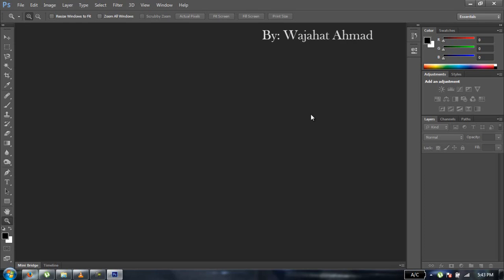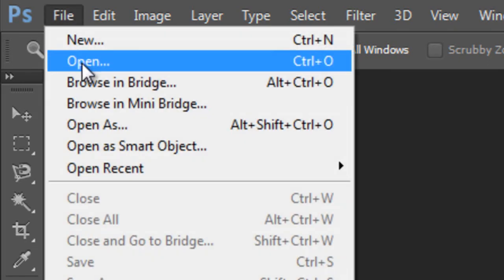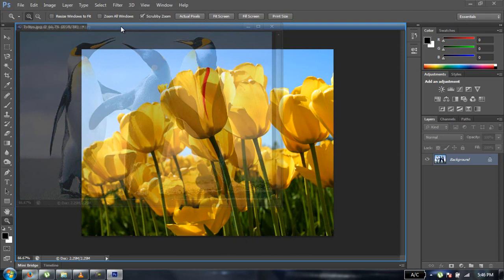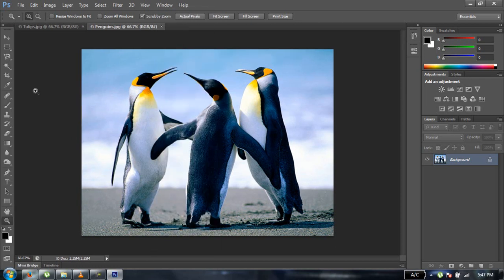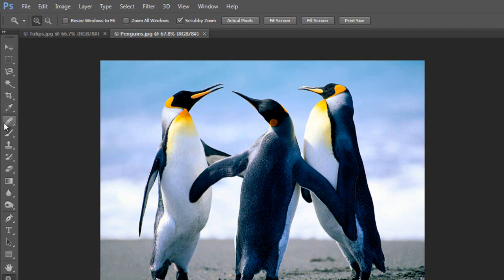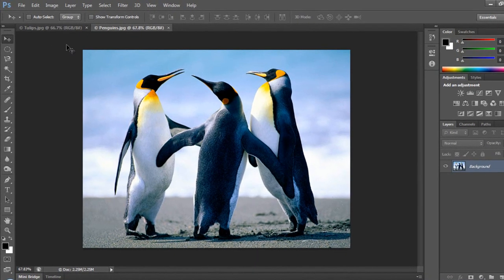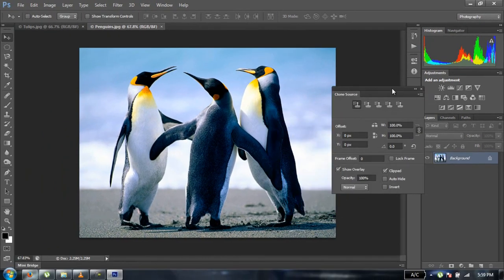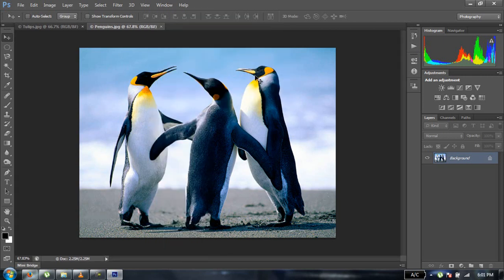Adobe Photoshop CS6 Tutorial - 1 - User Interface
In this tutorial I will show you the basic components of Adobe Photoshop CS6

Learning Outcomes:
- Open an Image File
- Open Various Windows in Photoshop
- Select Individual Tools and their Subsets
- Adjust individual tool Options
- Personalise and save your Workspace

Tutorial By: Wajahat Ahmad